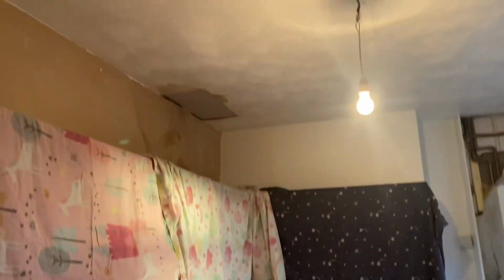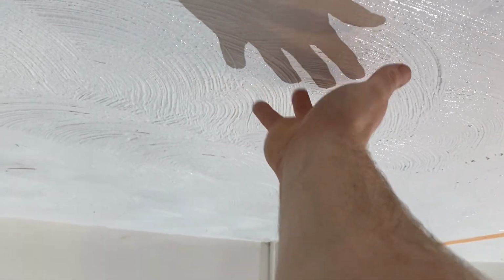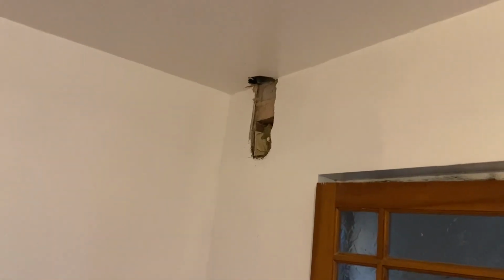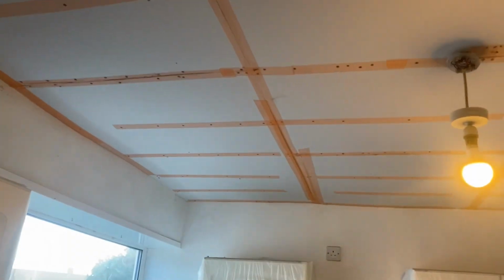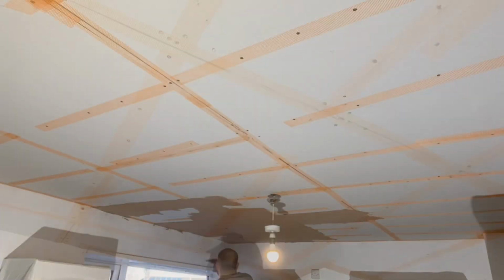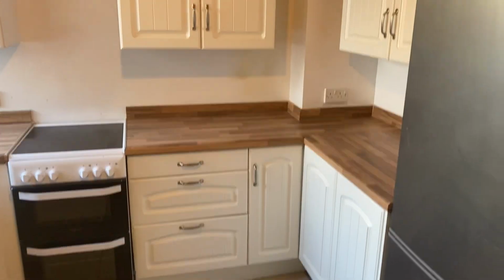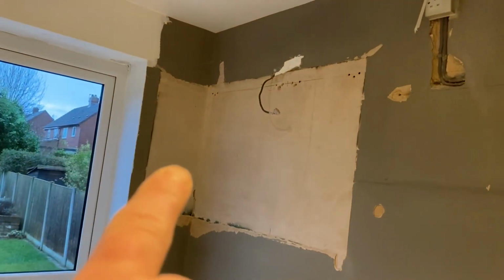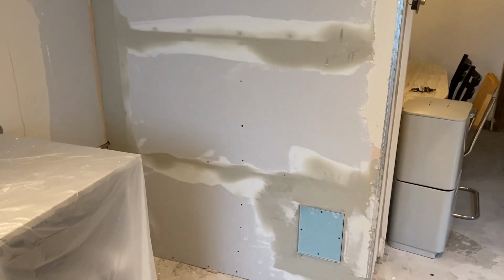Plasterer Cheshire Top Tier Plastering Service - A Domestic Plasterers 4 Day Working Week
Here is an insight into a 4 day working week of a self employed domestic plasterer. Not every week is 4 days it could be 3,5 or has even been known to be a 7 day working week. This video shows Josh at Top Tier Plastering Services carrying out Plaster Patch repairs in Poynton and Adlington. Aswell as Skimming over Artex in Eccles and finally Plastering walls and overboarding a ceiling in Knutsford. If you would like to get in touch for a Plastering Quote please .